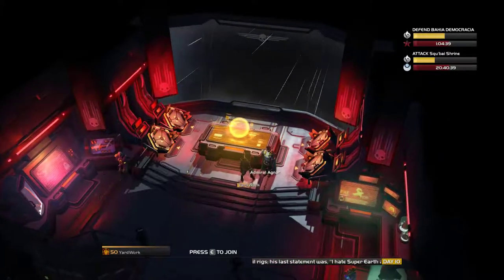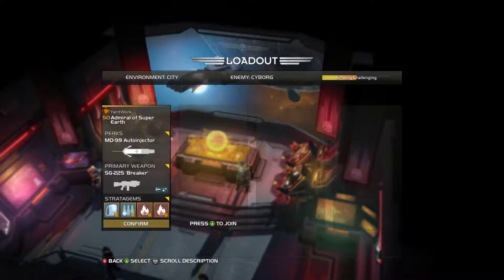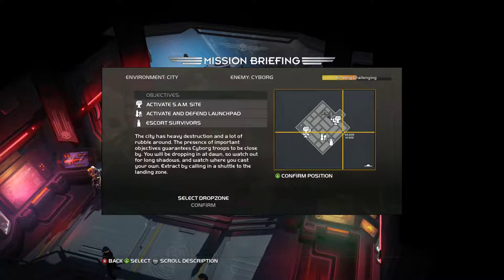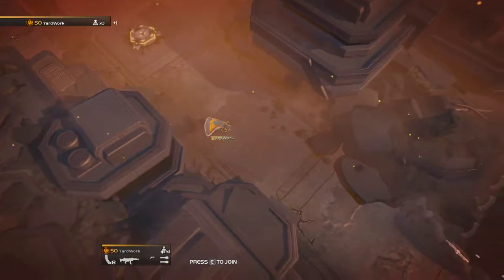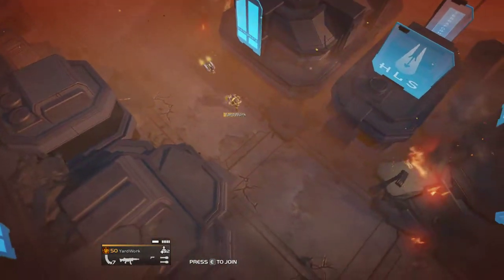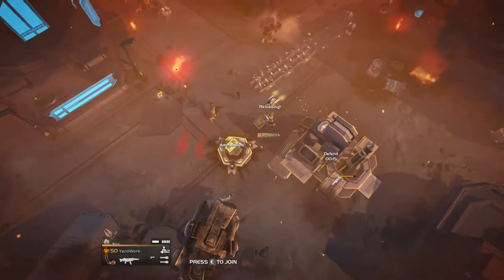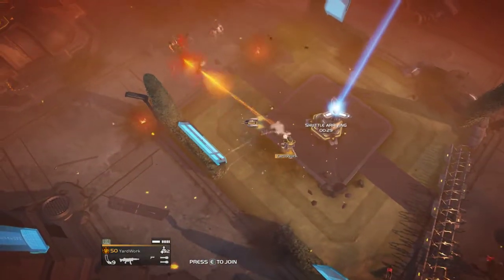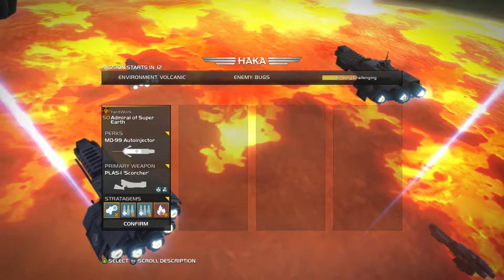Capital defense suggestions, keep objectives moving, a self-mutilating squad, and other things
Exosuits can stomp people to death.  Remember that.